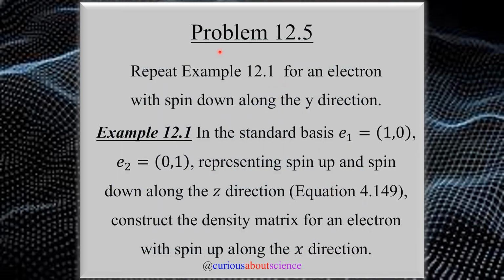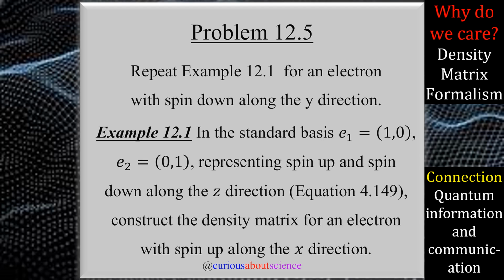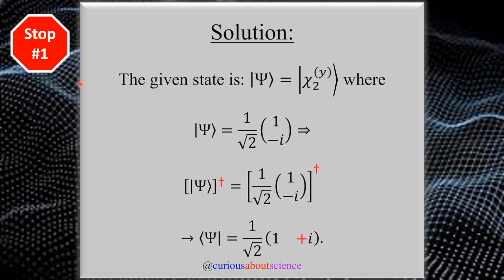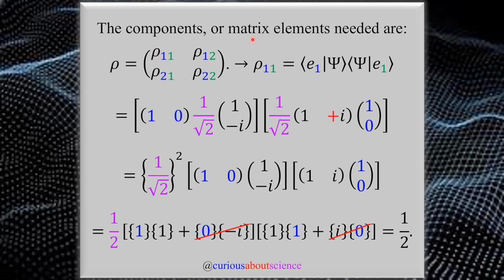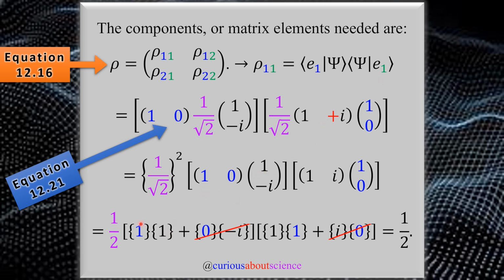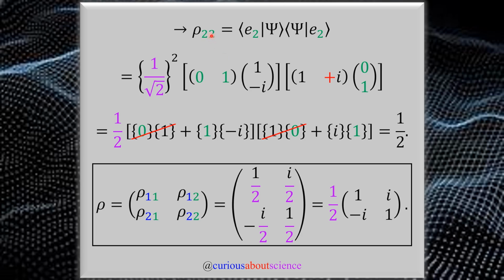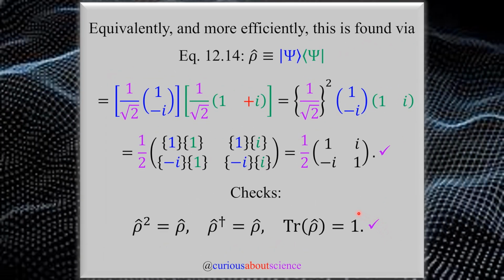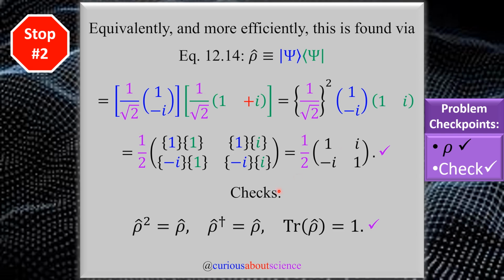Problem 12.5 - Density Matrix⇢ Example of Electron along the y Direction: Intro to Quantum Mechanics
This problem is a quick example of how to construct the matrix for a pure state system. Surprisingly nice result!

• 𝙿𝚛𝚘𝚋𝚕𝚎𝚖 𝙱𝚛𝚎𝚊𝚔𝚍𝚘𝚠𝚗 𝚃𝚒𝚖𝚎 𝚂𝚝𝚊𝚖𝚙𝚜:
00:00 - Intro & Problem Statement.
00:56 - Background.
02:39 - Stop 1: Matrix Construction Element Wise.
08:16 - Stop 2: Matrix Construction Outer Product.
09:53 - Concluding Remarks.

⍟ 𝐂𝐫𝐞𝐝𝐢𝐭𝐬 ⍟
◉ ☞📚📖📓= Griffiths, David J., and Darrell F. Schroeter. “Chapter 12 Afterword.” 𝘐𝘯𝘵𝘳𝘰𝘥𝘶𝘤𝘵𝘪𝘰𝘯 𝘵𝘰 𝘘𝘶𝘢𝘯𝘵𝘶𝘮 𝘔𝘦𝘤𝘩𝘢𝘯𝘪𝘤𝘴, 3rd ed., Cambridge University Press, 2018, pp. 446–463.